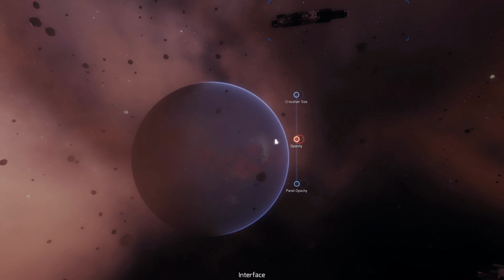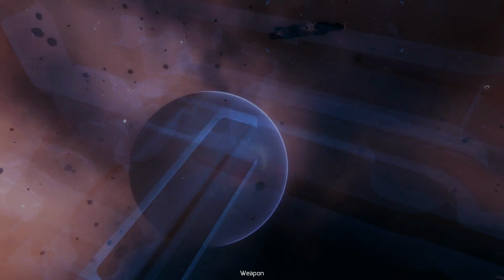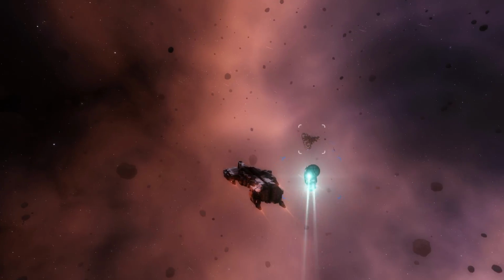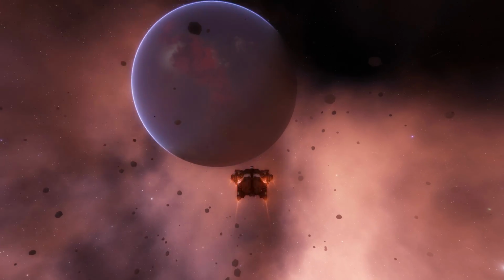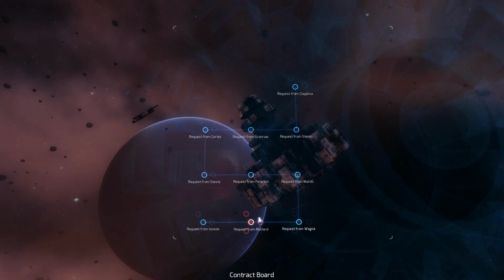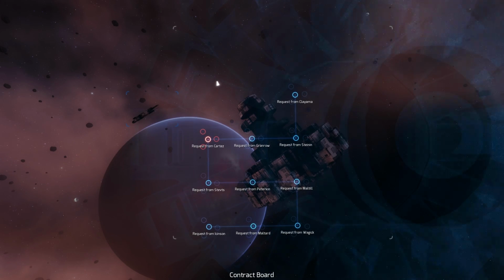Limit Theory Development Update #12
Happy one-year anniversary!!! It's been one year of full-time development on Limit Theory ), a single-player, space simulation game slated for release in mid-2014.  for further details.